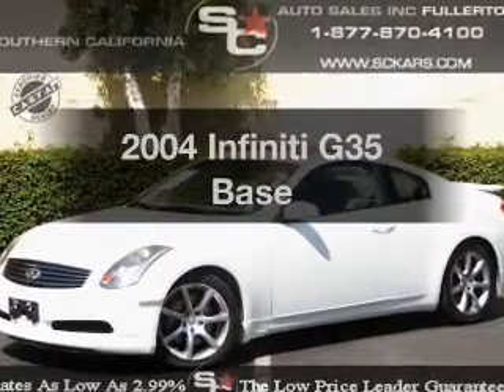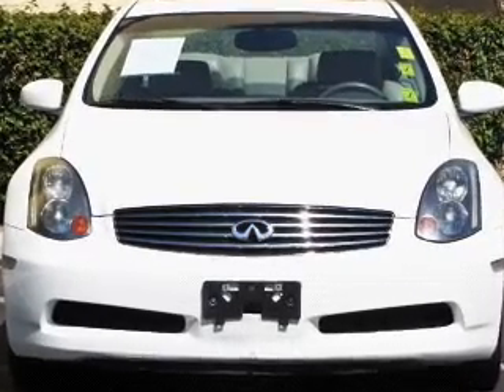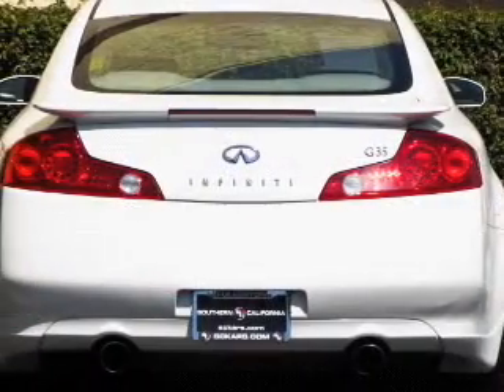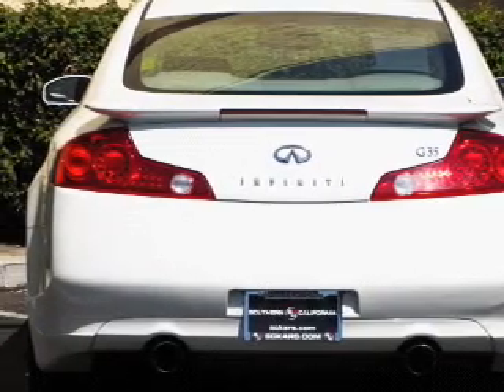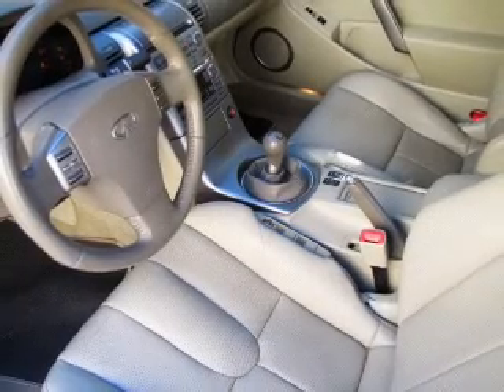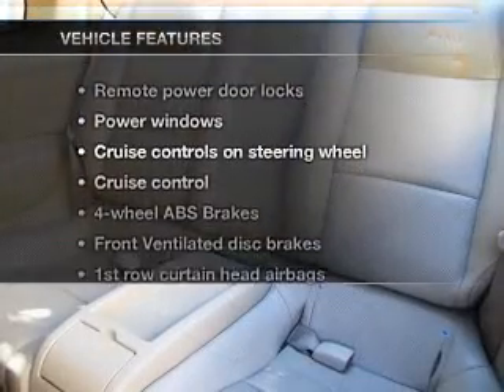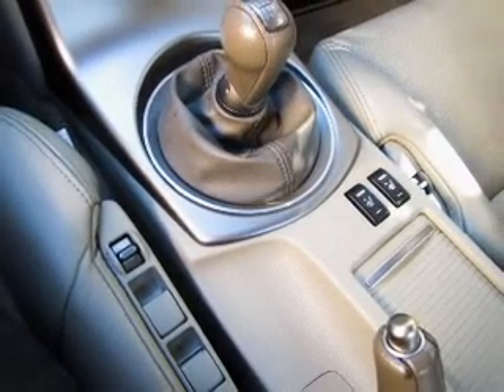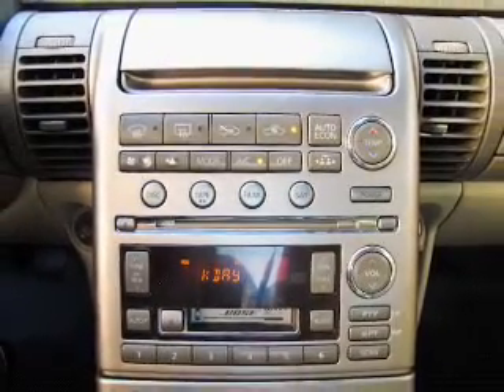2004 Infiniti G35 - Fullerton Ca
Year: 2004
Make: Infiniti
Model: G35
Trim: Base
Engine: 3.5 liter 6 cylinder 24 valve
Transmission: 6-Speed Manual
Color: Ivory Pearl
Mileage: 85821
Address:
1331 South Euclid Street